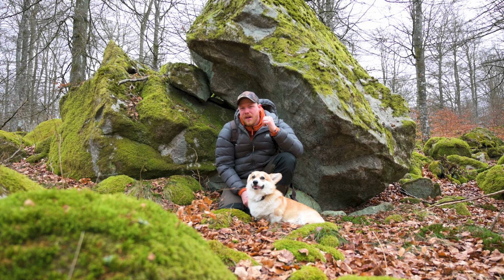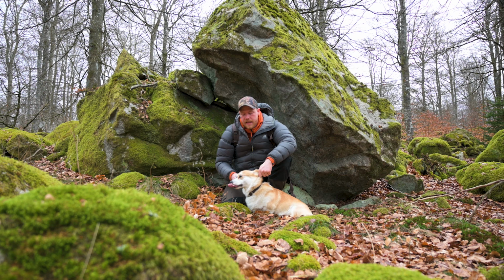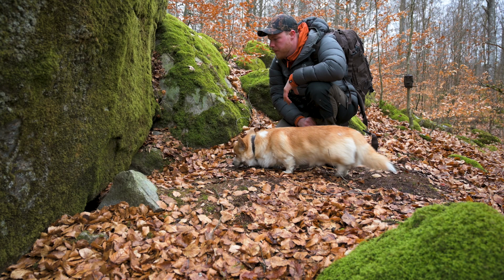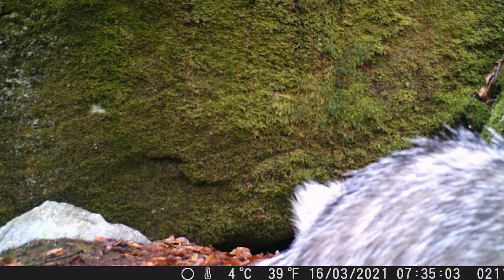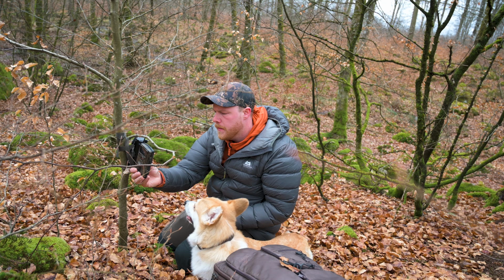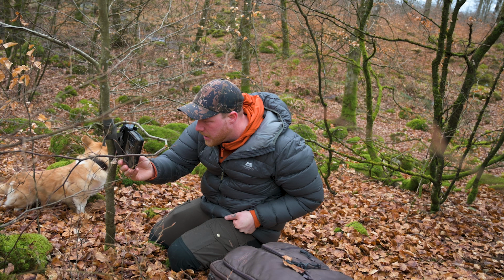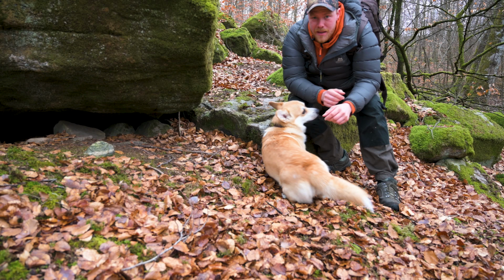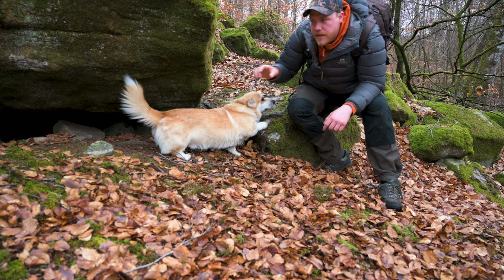BEHIND THE SCENES || BADGER PHOTOGRAPHY || WILDLIFE PHOTOGRAPHY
Timestap
00:00
0:01 Intro
2:20 Badger sett
5:05 Trail camera
8:52 Sett entrance 2
11:33 Trail footage of the badgers and more

I´ve been busy monitizing this badger sett over the past month or so, trying to learn the behaviors of the badgers for this upcoming season in order do learn to understand these beautiful creatures a little bit better.

This is a project I´ve been thinking about doing since I started out with wildlife photography, I wanted to learn the ropes around photography and wildlife before taking on this project in order to hopefully make it justice and I finally managed to get around to it and now it´s something I can work on for this season and maybe next as well along side with my other photography and on week days when I come home from work.

Hope you like this kind of videos, maybe I´ll make small series following this project as it progresses through out the season.

What type of trail camera am I using?
It´s a cheap, no brand camera I bought for €60 in sweden and it works like a charm, it´s a manual trail camera meaning I´ll need to go and collect the data in order to know what´s going around at the site.
It works for me and it gives me another reason to get out into the woods!

Why did I bring Lucas with me to the sett?
This might be controversial to bring you dog to a active sett for some and I agree, I wouldn´t done it unless I knew that it was going to rain in the afternoon and through out the night - which it did, I believe that the rain would wash away any scent of him and me at the site and he needed to go for a walk anyway so it was like a win win situation.

Why did I put out fruits for the badgers?
This is something I´m experimenting with, I try to give them something tasty whenever I´ve been to the sett, in order to change the memory cards/batteries on the trail camera so in order to make them accept me or my scent - knowing from watching my trail footage, they were very nervous the first time I came back to change the memory card,  so I decided to try and give them some treat whenever I´d visit the sett in order to make them associate my scent with a positive experience and too be honest I havn´t seen any nervousness on the footage since I started giving them treats.
keep in mind I´m just at the location once a week and it´s just a half an apple or so and I won´t put out food IF or went the cubs emerge from the sett.

Camera Equipment:
Nikon D500
Nikkor 500mm f4g ed vr
Nikon Z6
24-70mm f4 s

Sound:
Zoom F1 lav mic
Zoom H5
Röde video mic

Accessories:
Tragonpan 500 v4 camera bag
Tragopan Hokki v2 photoblind
Tragopan Hokki v6